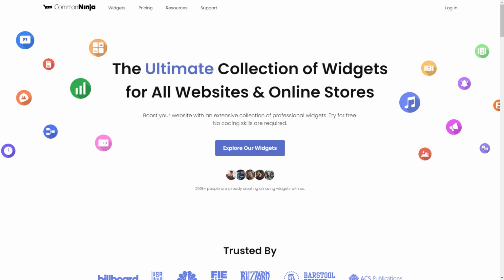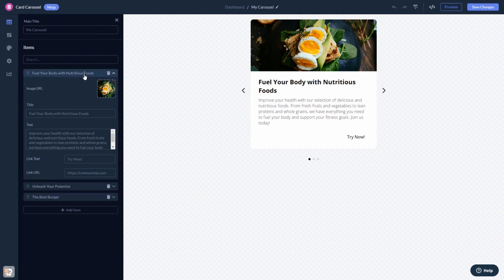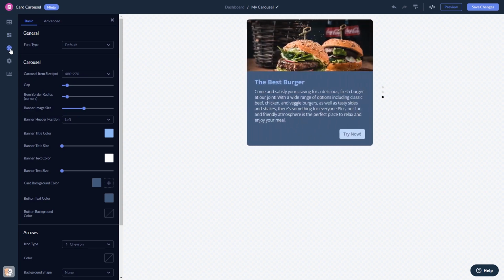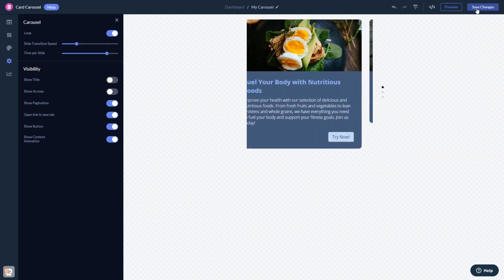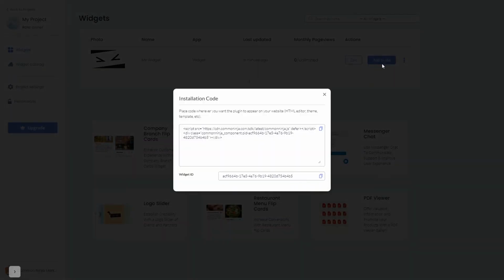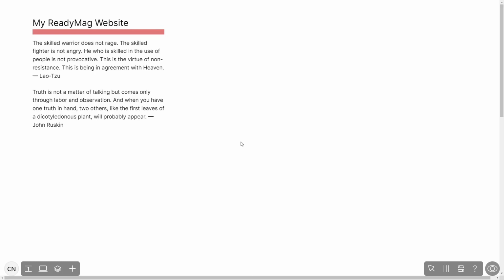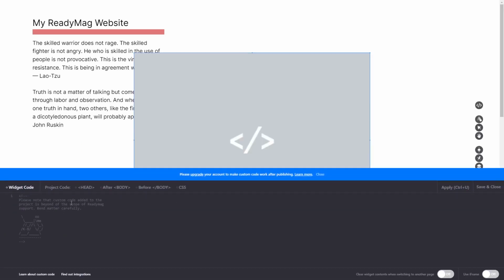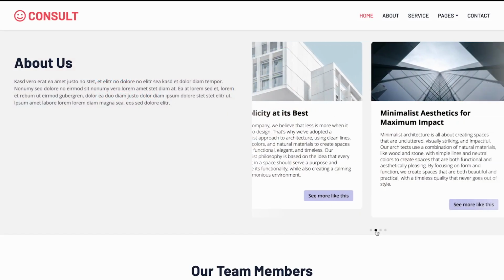How to add a Card Carousel to Readymag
Video Timeline
00:00 About the card carousel widget
00:25 Creating card carousel widget
00:36 Editing the card carousel widget
01:22 Adding the card carousel widget to Readymag

The card carousel widget for Readymag has a wide variety of customizable features, including:
- Card size
- Arrows & pagination
- Slider speed & time per slide
- Multiple layouts